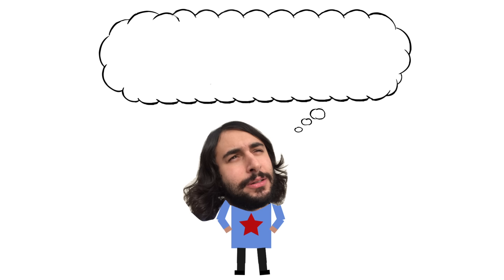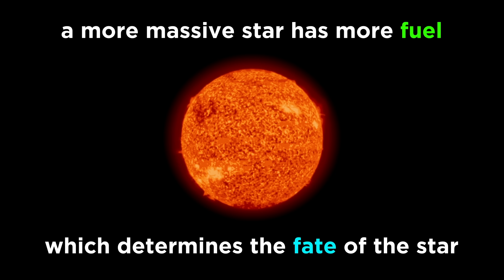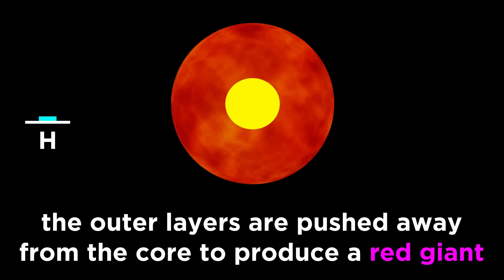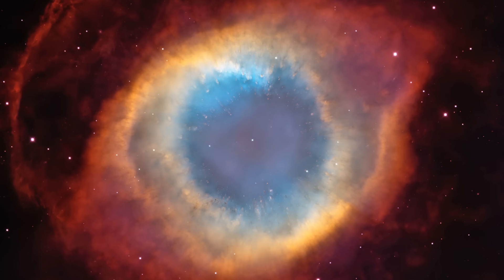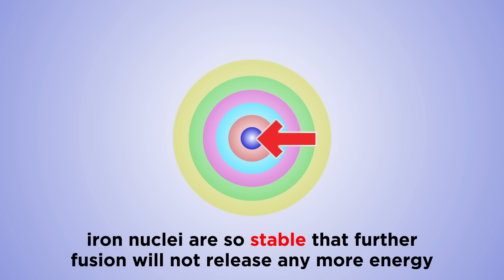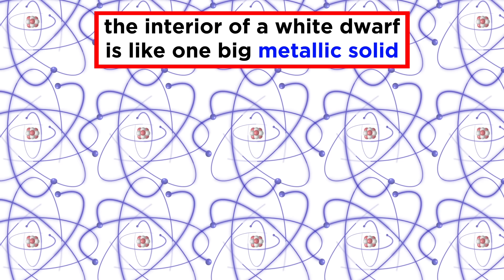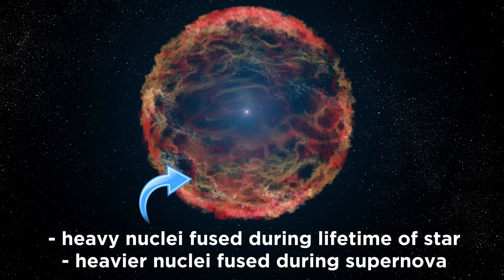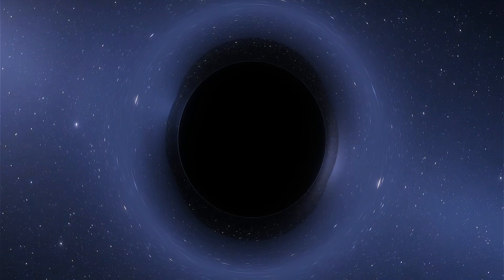The Life and Death of Stars: White Dwarfs, Supernovae, Neutron Stars, and Black Holes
We've learned how stars form, and we've gone over some different types of stars, like main sequence stars, red giants, and white dwarfs. But a star will move between these categories over its lifetime. How does that happen, exactly? And what is leftover when a star dies? A white dwarf? A neutron star? A black hole? What are these objects? Let's answer all of these questions and more by analyzing the life cycle of a few different star types!